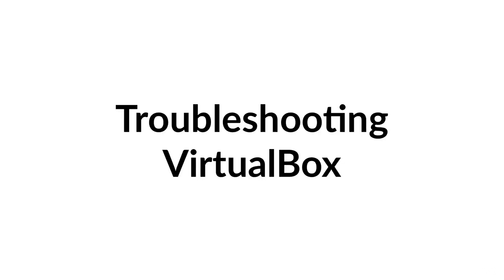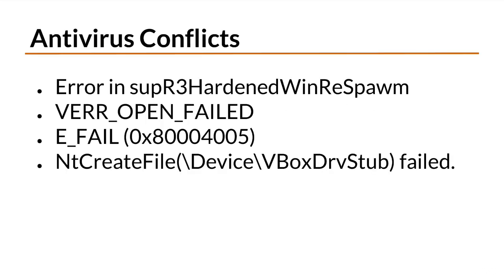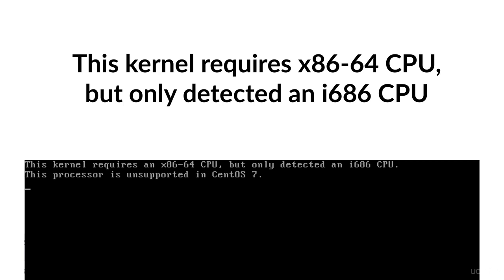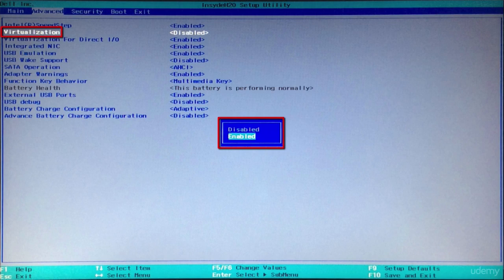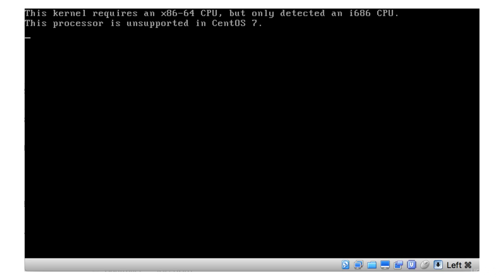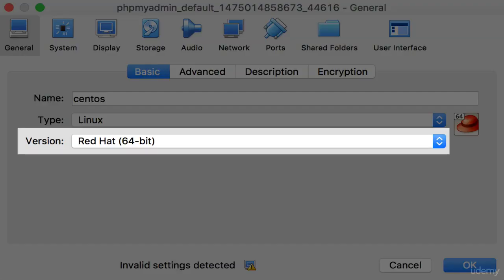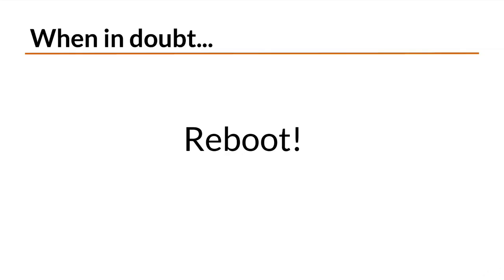2. Installing and Connecting To A Linux System (2-6)(5)